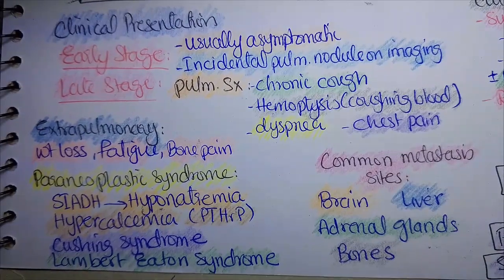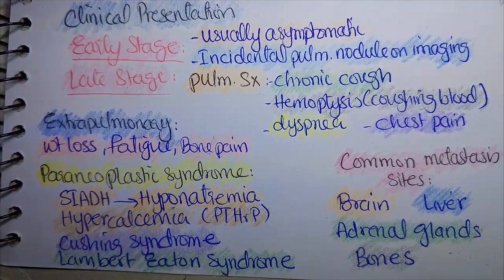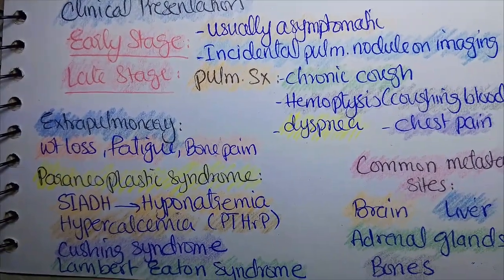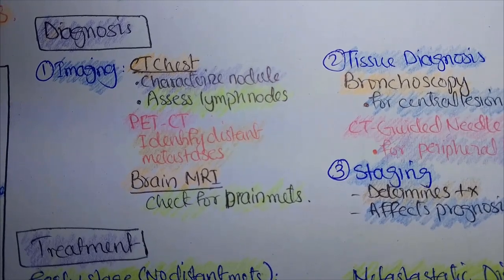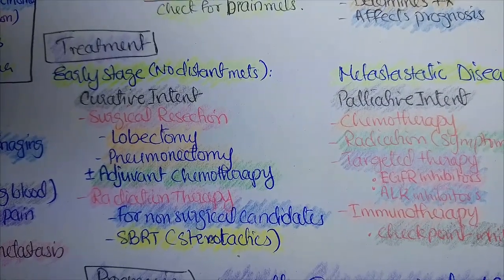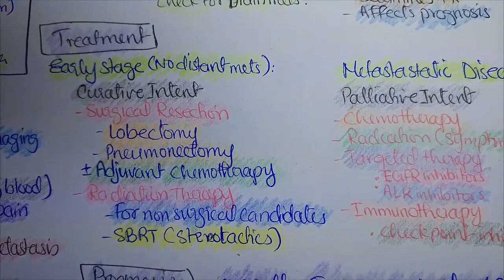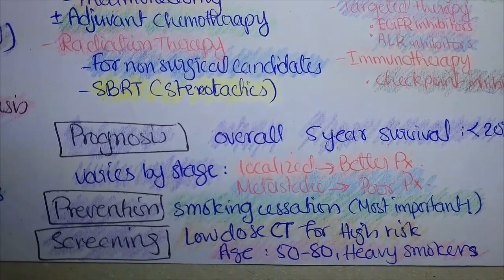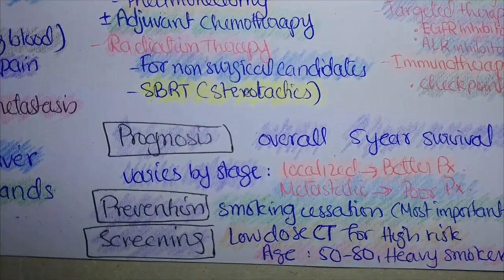Lung Cancer Made SIMPLE | Every Med Student Should Watch This!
Lung cancer doesn’t have to be complicated.
In this video, I break it down the easiest way possible the types, symptoms, risks, and how doctors diagnose it.
Perfect for medical students, fast learners, and anyone who wants medical clarity without confusion.

What you’ll learn:

 🚬 The real causes of lung cancer
🧬 Small cell vs. non–small cell (easy comparison)
⚠️ Early warning signs you must NOT ignore
🩻 How doctors detect it
💉 Treatment options simplified

If you’re preparing for PLAB, medical exams, or just curious, this video will make lung cancer finally make sense.